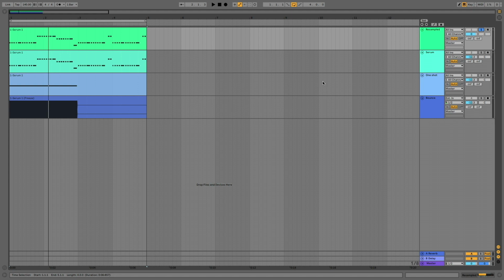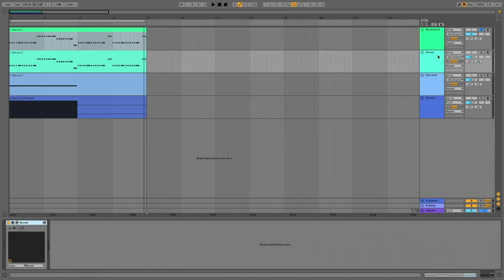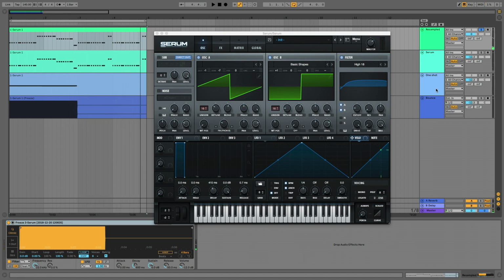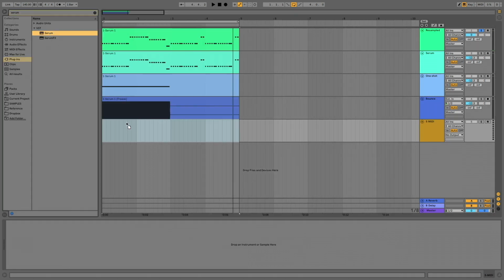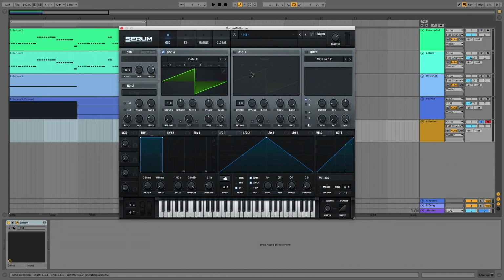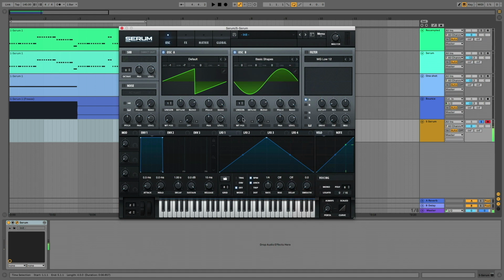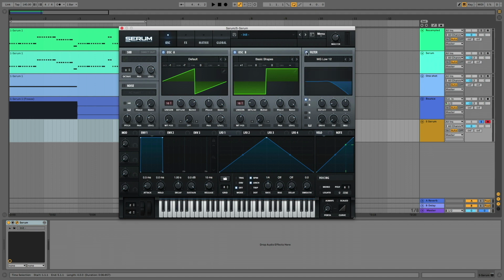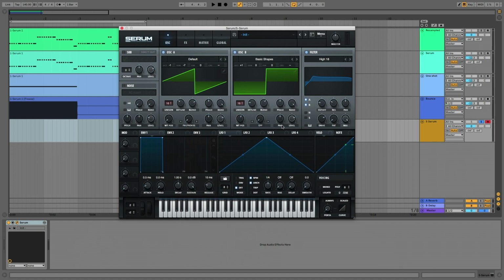Sound Like - Darude Sandstorm - Xfer Serum Lead Synth Tutorial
Sandstorm is a true dance-floor classic, and in this tutorial, Tim Cant recreates its iconic lead synth sound with Xfer Records Serum using the synth’s built-in processing to get a fat, analogue-style sound.

"Sandstorm" is a trance instrumental by Finnish DJ and record producer Darude. It was released as the lead single from his debut studio album Before the Storm. It was initially released in Finland on 26 October 1999 by 16 Inch Records and was later re-released in many other countries in 2000.

The track was uploaded to MP3.com where it gained global recognition. It has also gained recognition for its usage in sports and popularity in internet meme culture. On 1 March 2010, over ten years after its original release, "Sandstorm" was certified Gold in the United States by the Recording Industry Association of America for sales of over 500,000 copies.